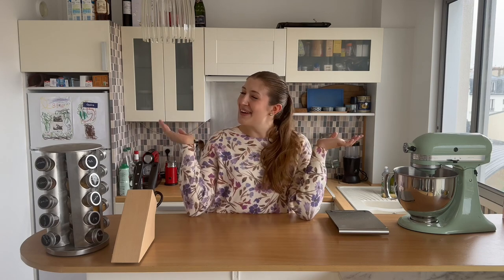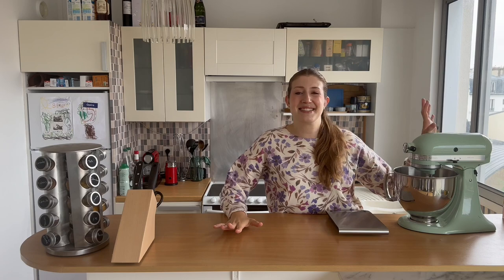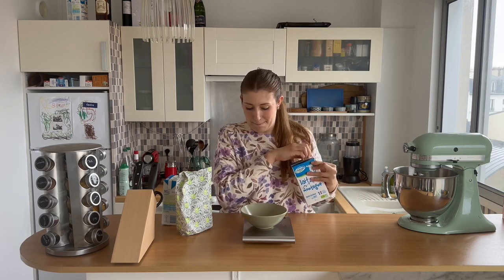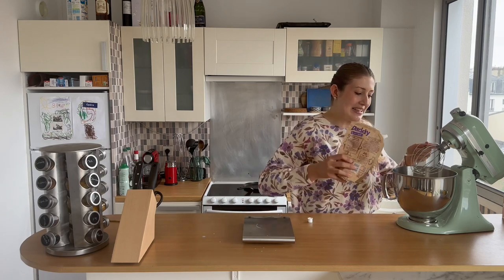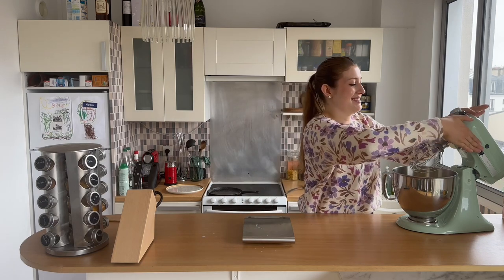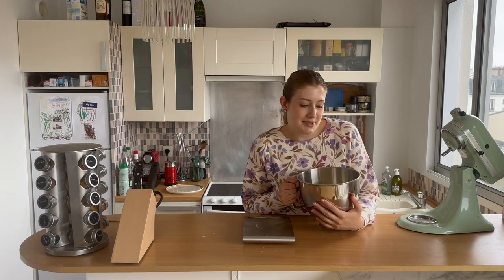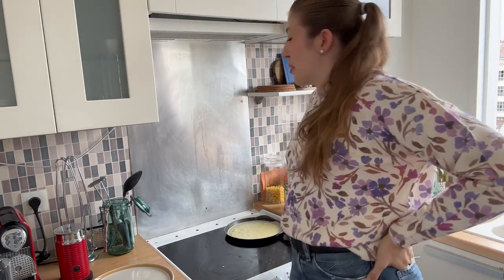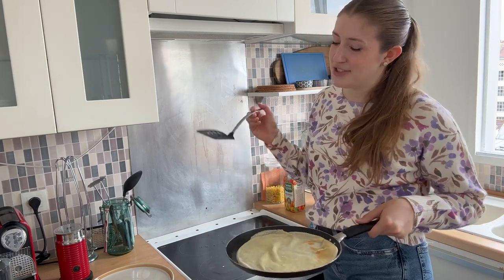PARIS KITCHEN COOKING | EASY FRENCH CREPES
Hello my loves ! :) Spend the afternoon cooking crepes and making mojitos with me in my little Paris kitchen !

p.s. here is the crepe recipe :
1. 400ml of milk
2. 200g of flour
3. 2 eggs
4. 35-40g of melted unsalted butter
5. a spoon of sugar

Mix 200g of flour with 200ml of milk. Once mixed together, add the remaining ingredients and mix. Pour 3/4 of a ladle filled with the batter over a medium-hot pan. Flip when the sides of the crepe start to peel off the pan. Top with your favourite jam and enjoy !

GROS BISOUS!!

Arielle

~~MUSIC~~

Édith Piaf - La Vie en Rose (DeliFB Lofi Remix)